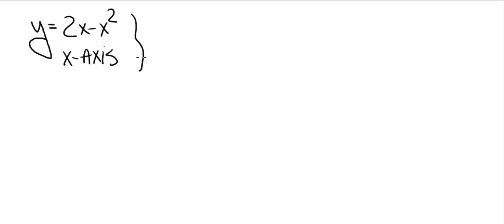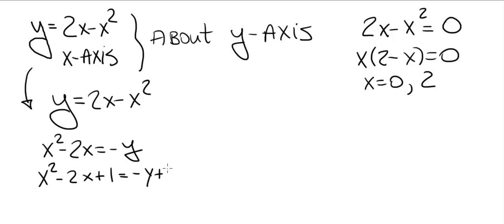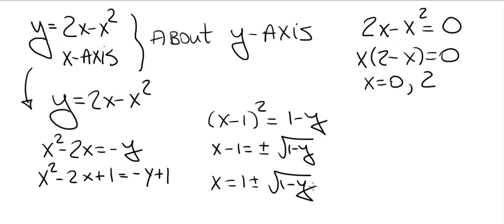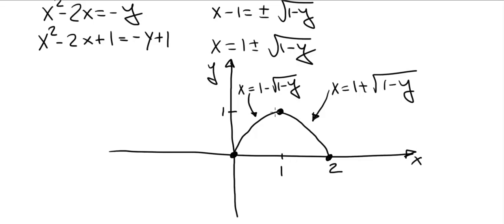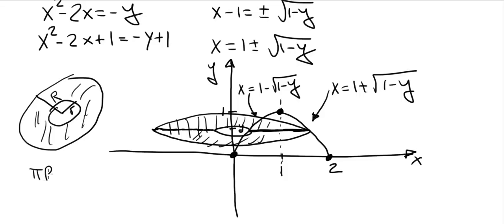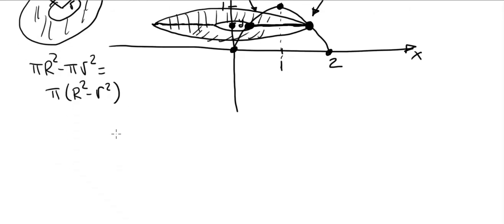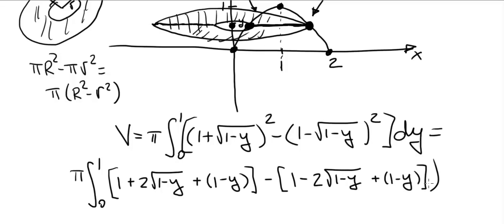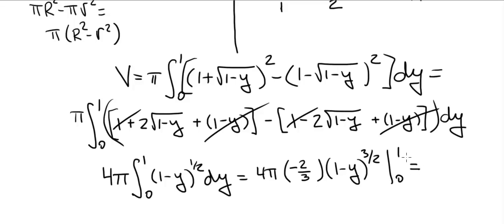volume 13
volume, washer method, calculus